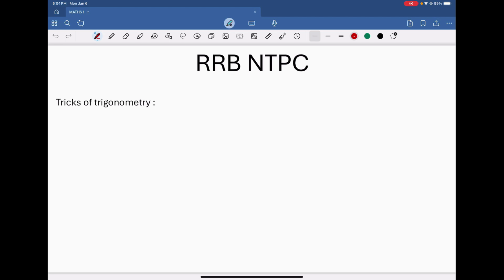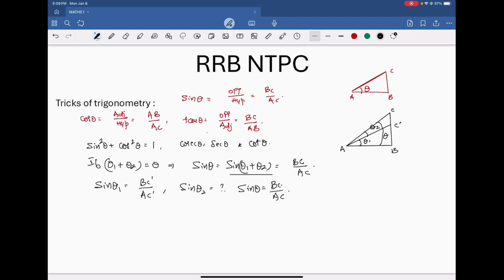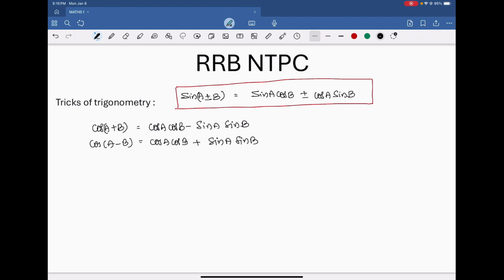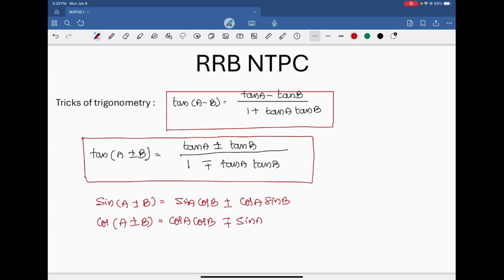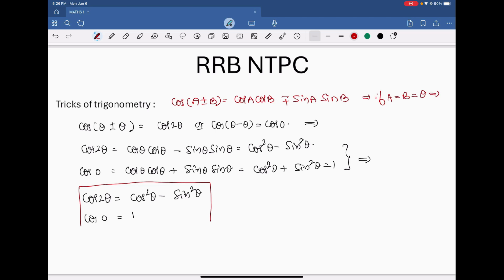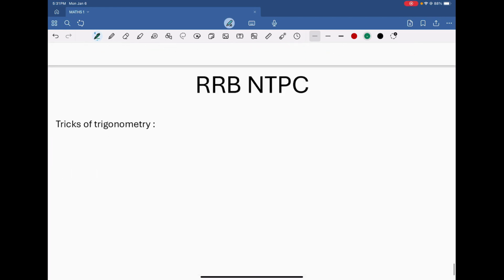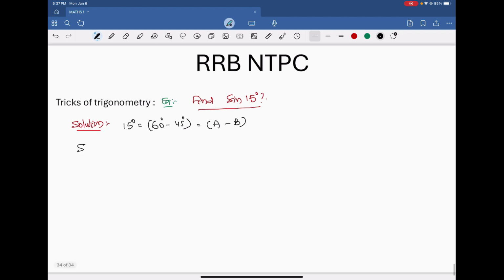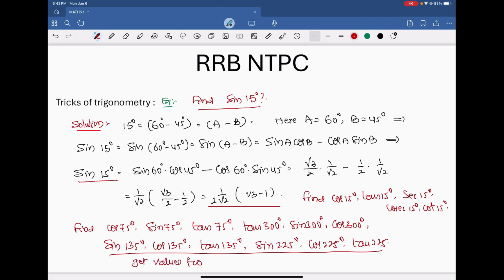5 Proven NTPC TRIGONOMETRY Tips from IIT Alumni for RRB Success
CIVIL-MECH-MATHS CONCEPTS
MATHS OLYMPIAD
SSC CHSL
Want to ace the NTPC Trigonometry section in your RRB exam? Watch this video for 5 proven tips from IIT alumni to help you succeed! Whether you're preparing for RRB NTPC or SSC JE, these trigonometry tips will help you master concepts like tan 3a and sin 3a for exam success.
IIT JEE MATHEMATICS, NEET PHYSICS, AND JEE PHYSICS ARE ALSO EXPLAINED HERE.